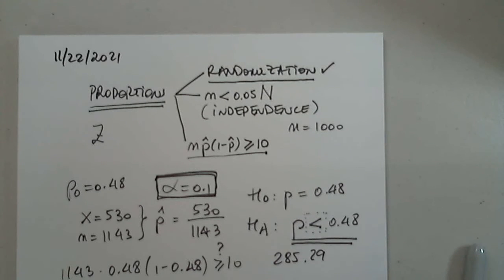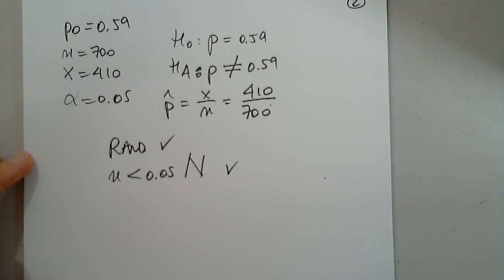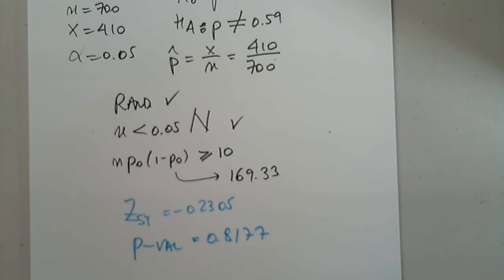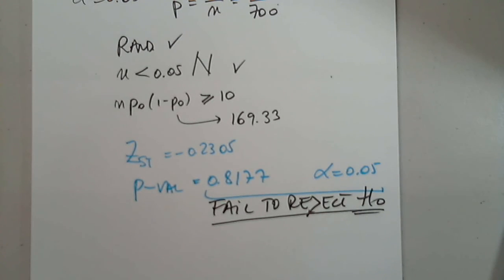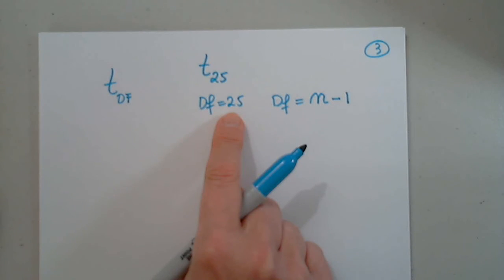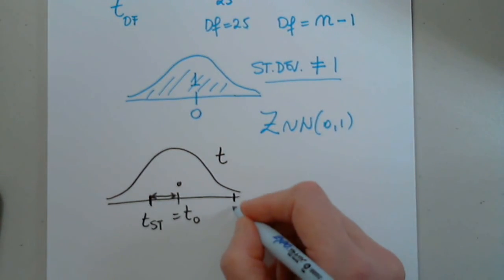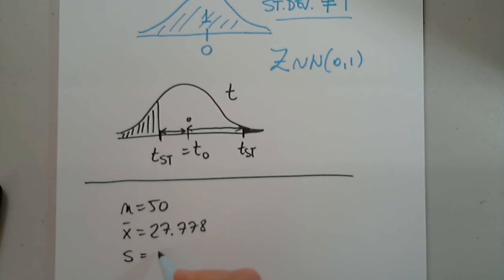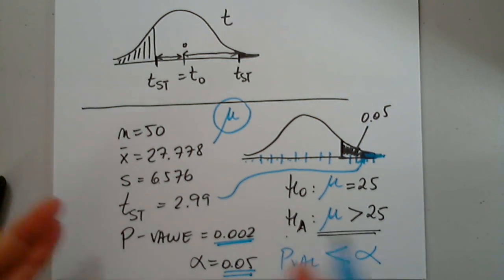MAT 135 10.3 PART 2 NOVEMBER 22